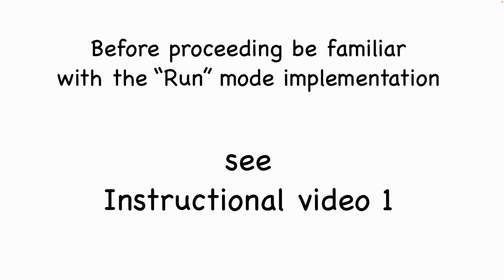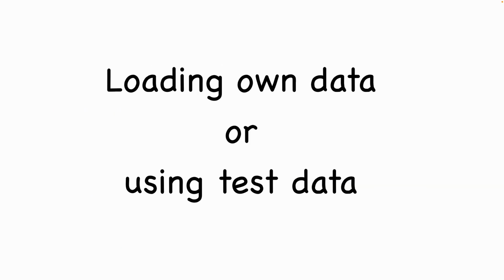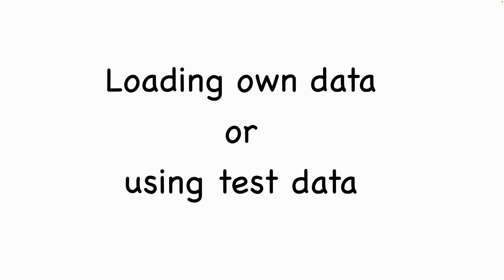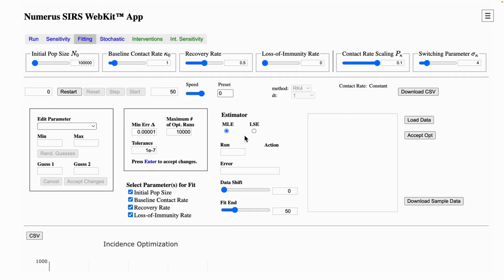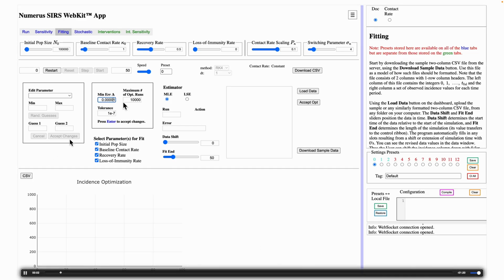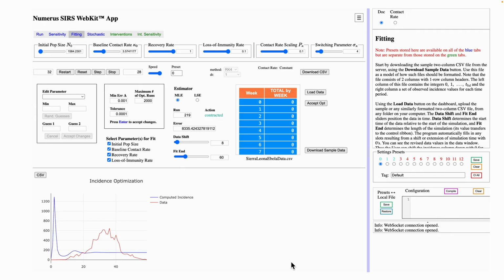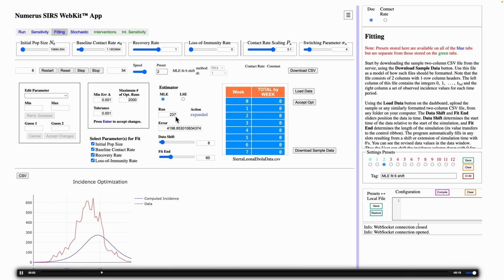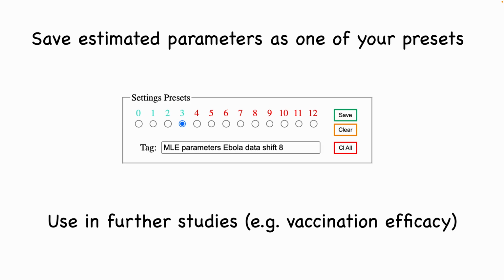WebKit SIRS 2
This video show how to use the “Fitting” mode to fit the SIRS model to incidence data.